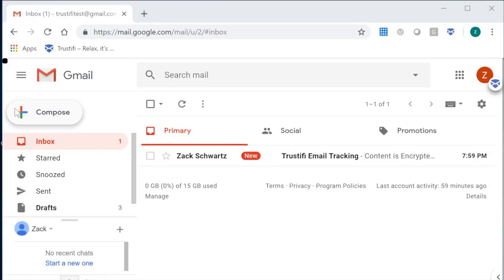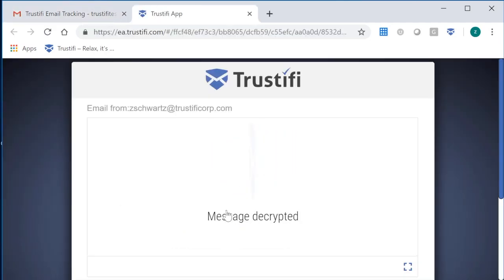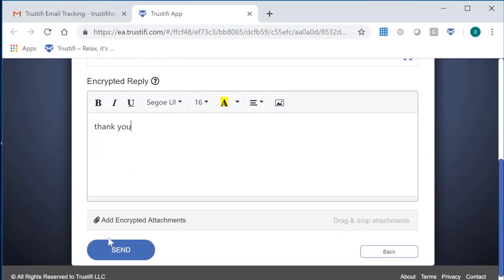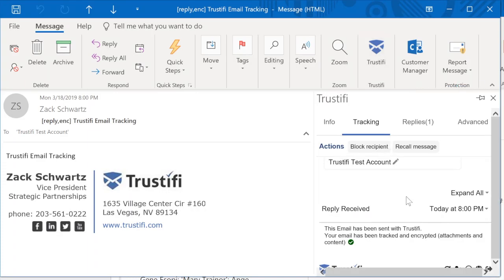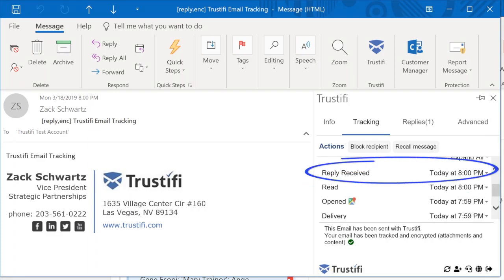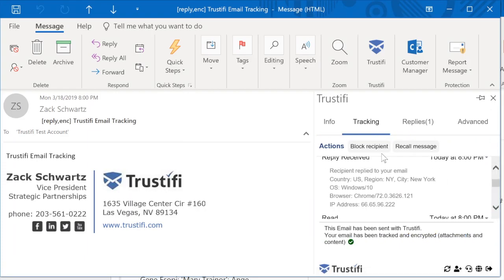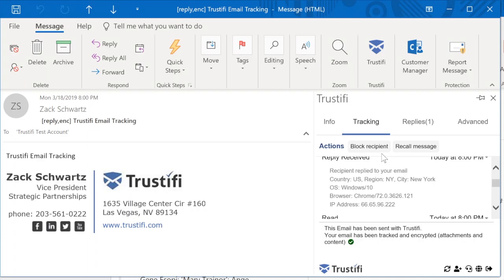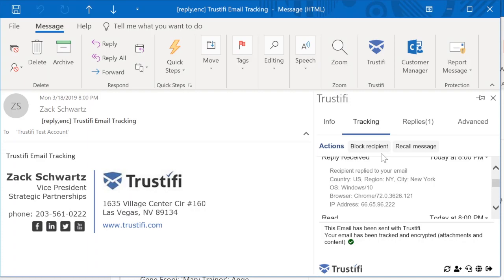Trustifi - Email Tracking Analytics